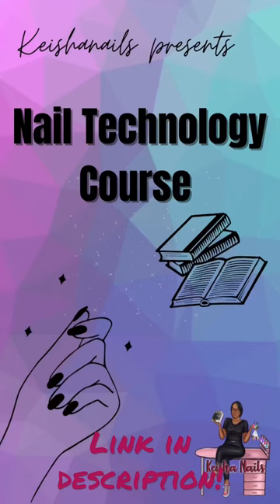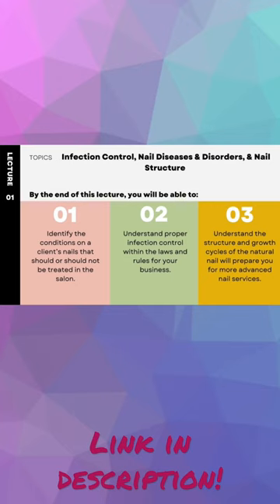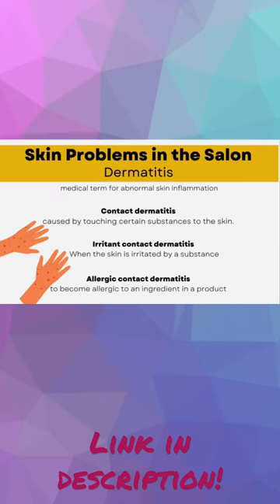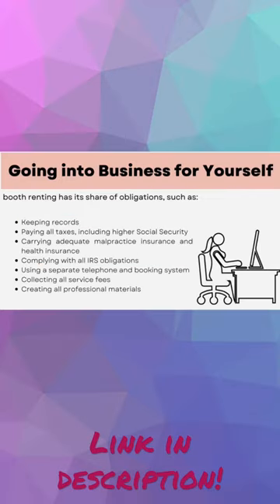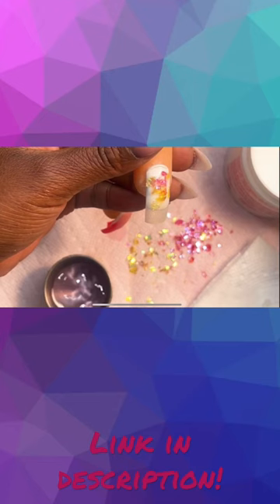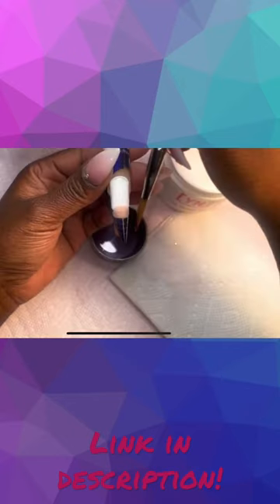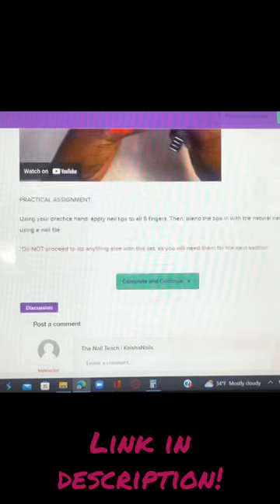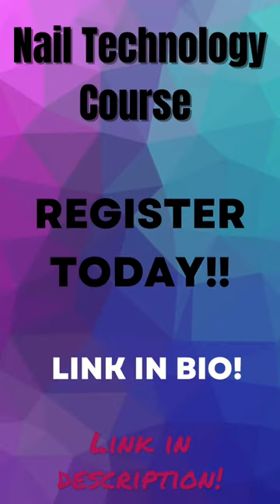NAIL TECH COURSE!